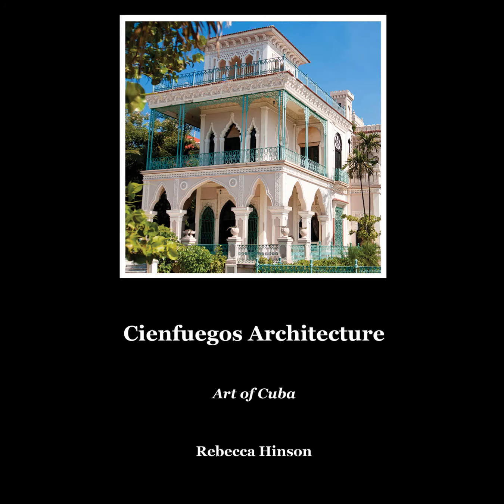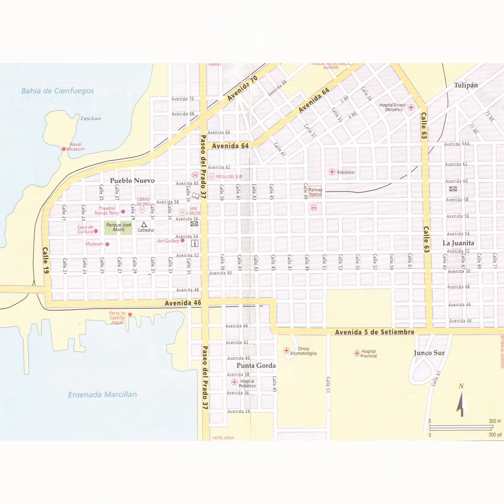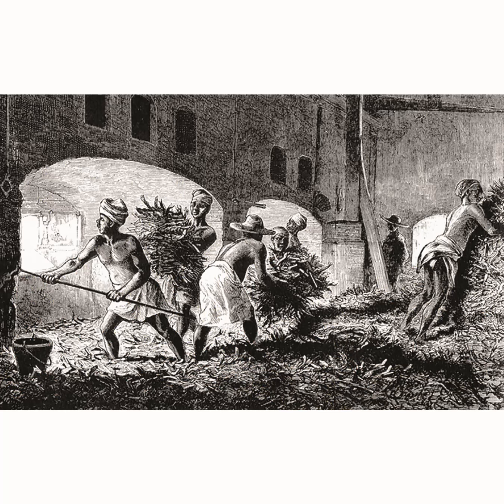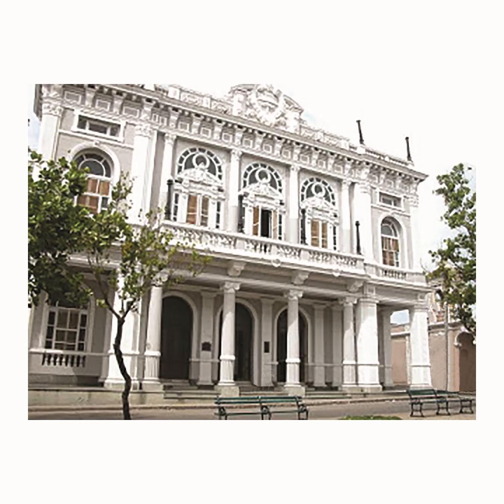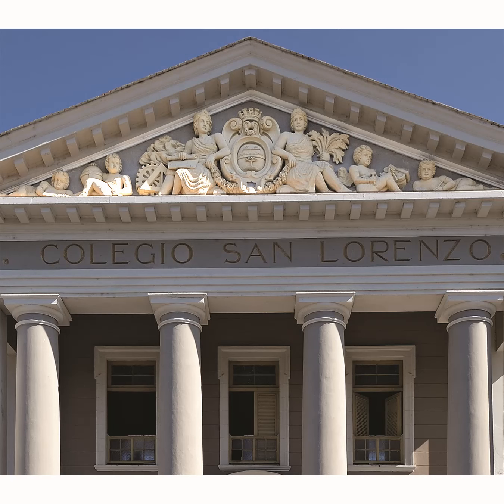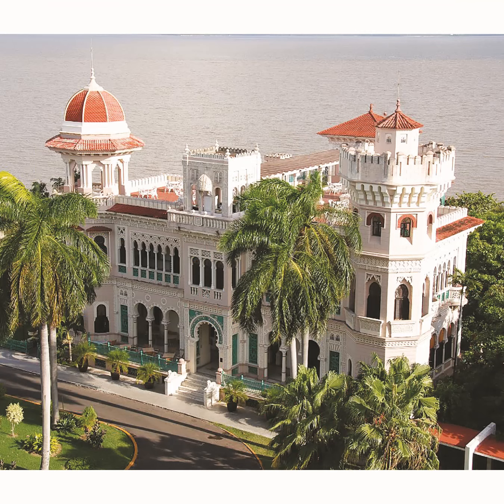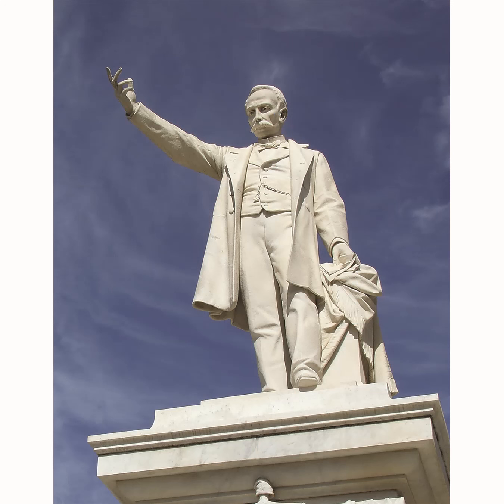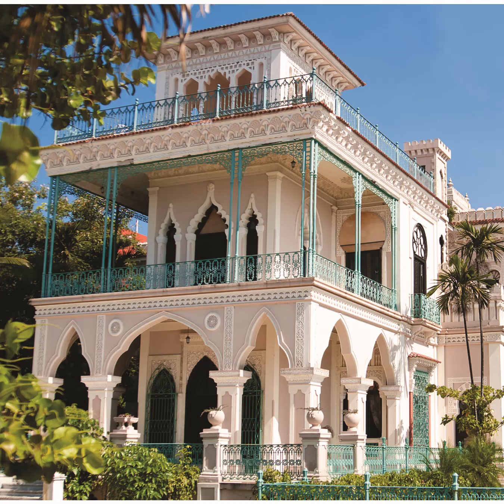Cienfuegos Architecture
Cienfuegos Architecture interprets the architecture of Cuba's sugar barons.